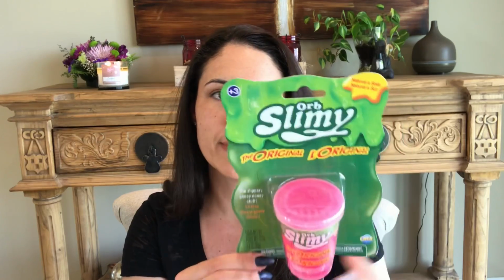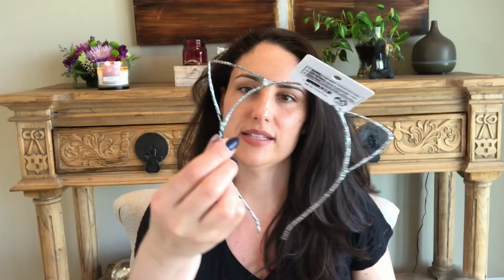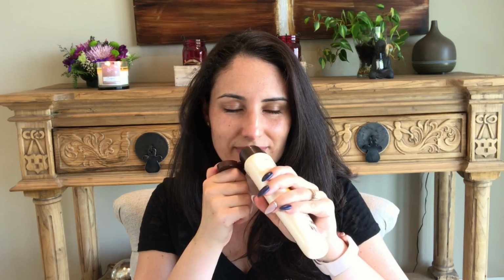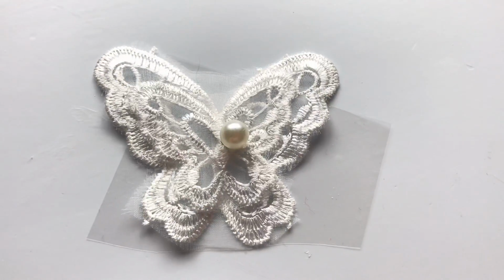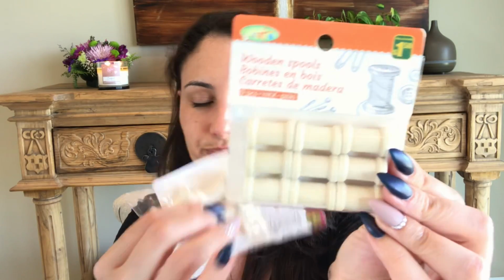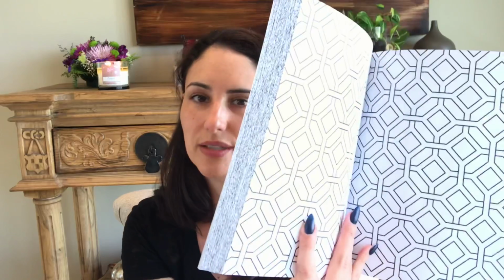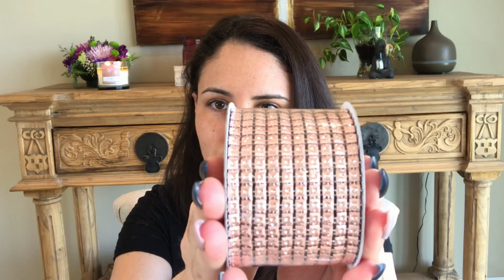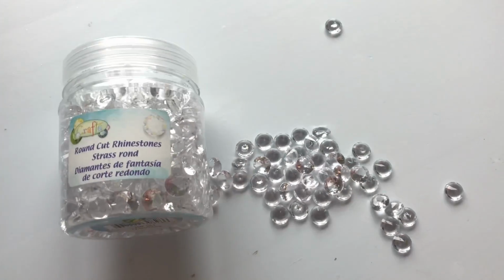Dollarama Haul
Hello Everyone,

New Dollarama Haull. I am sharing a Dollarama haul today with you today including Orb Slime from the Dollar store and Kitty ear headbands along with craft items from Dollarama. There are some really great new finds at Dollarama. I hope you enjoy this Dollarama Haul.

If you would like to write to me:
Cambridge, Ontario
N3C 0E6